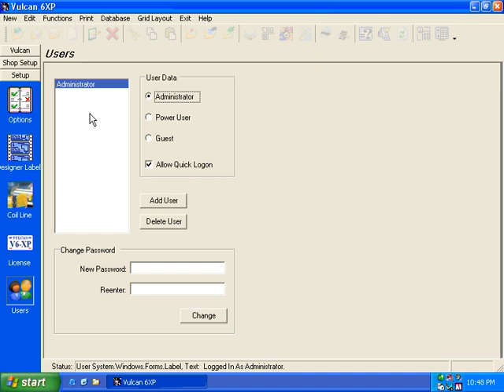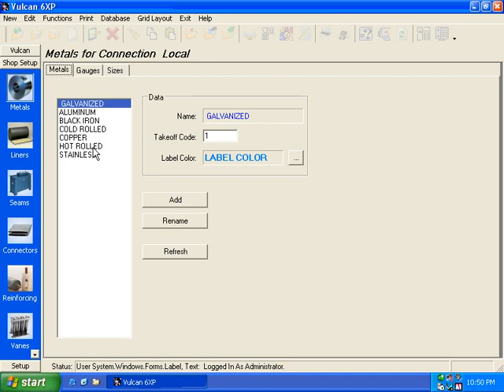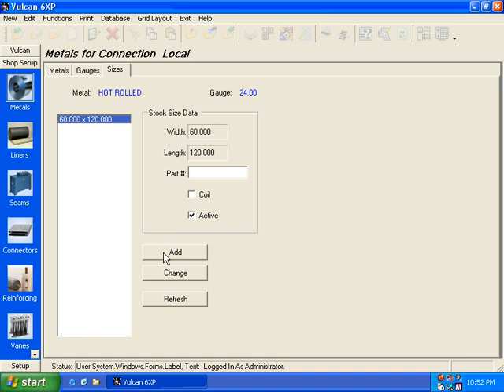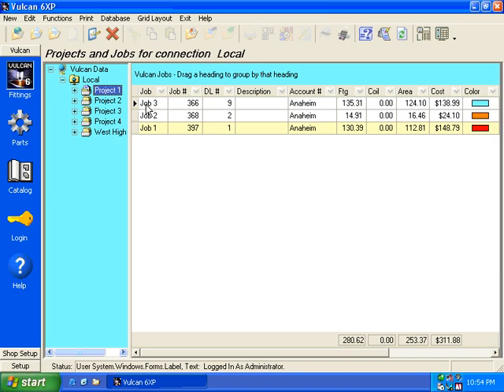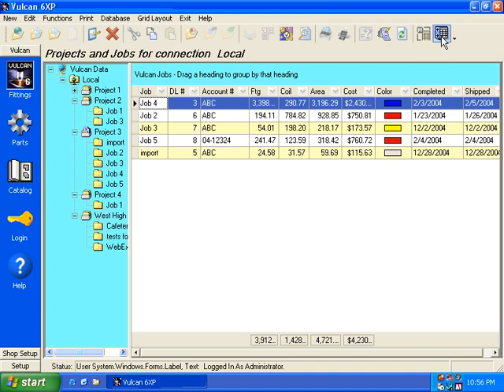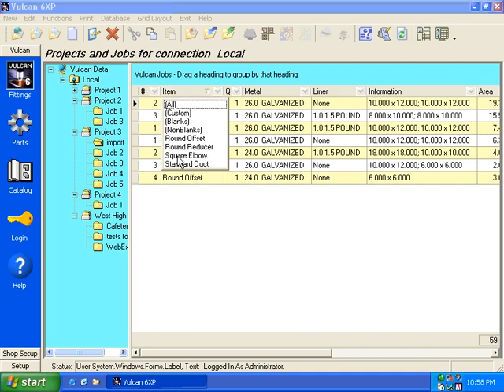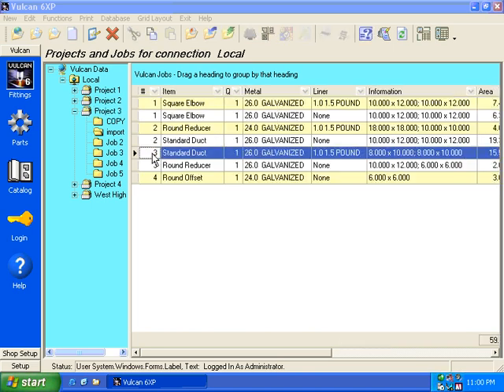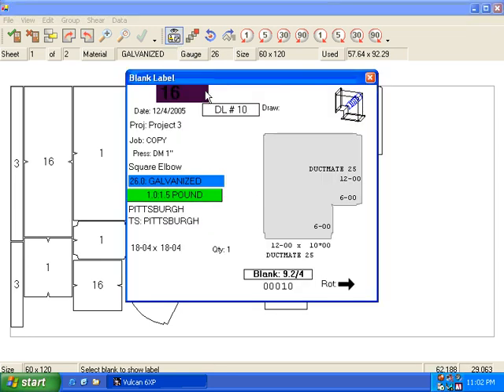Misc How To 1of5 Tree Grid